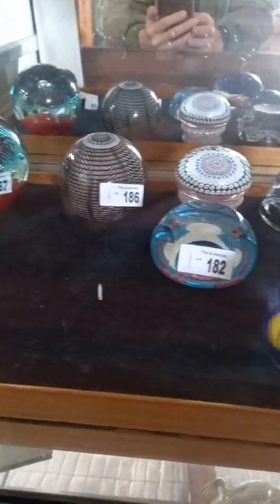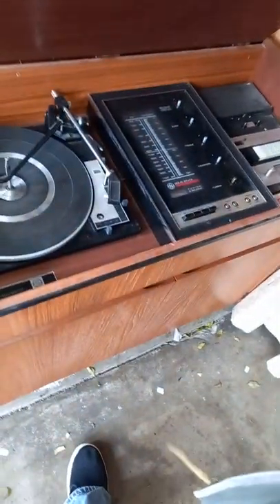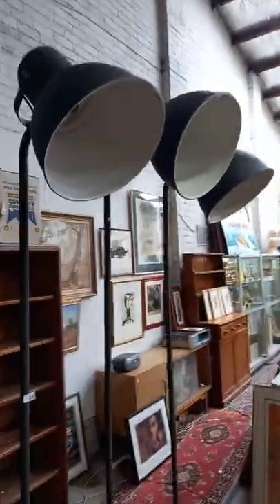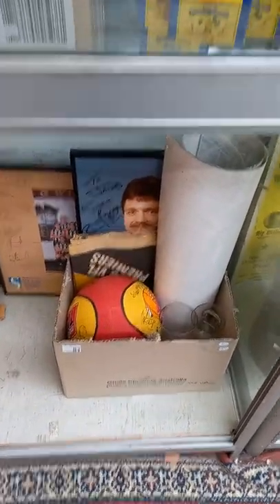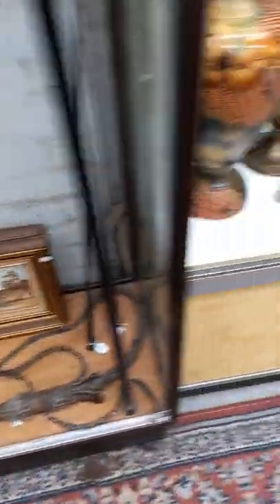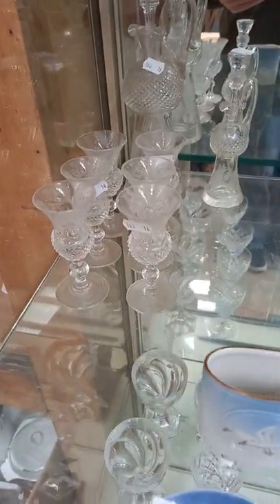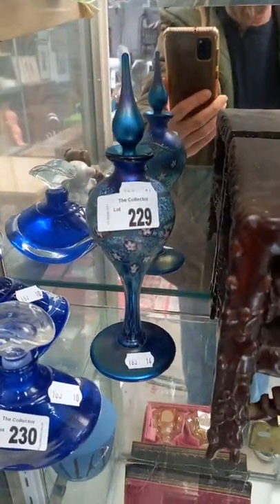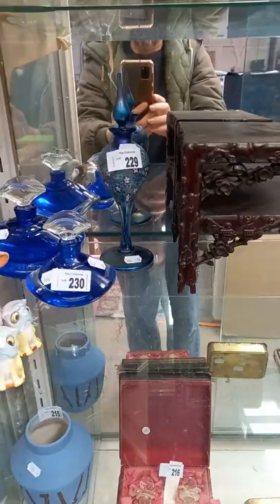Thursday 30th June 2022 Auction at The Collector Adams weekly walkabout